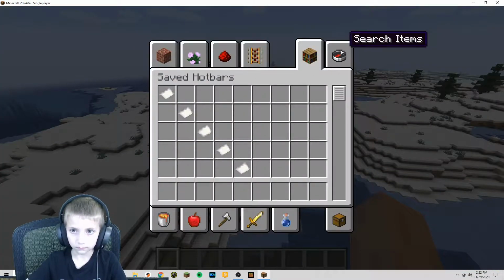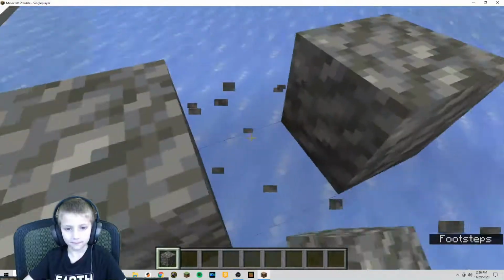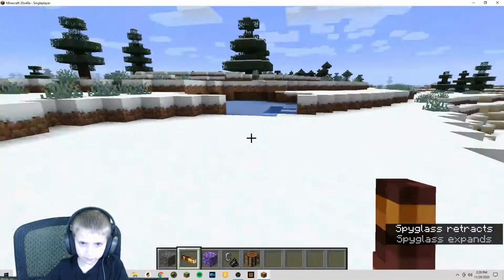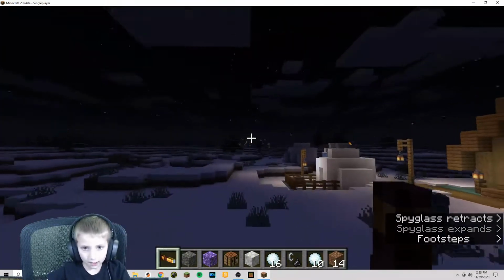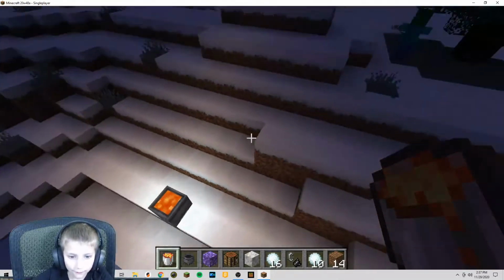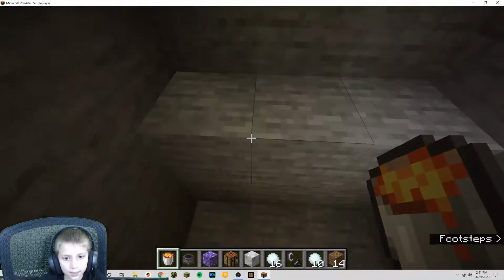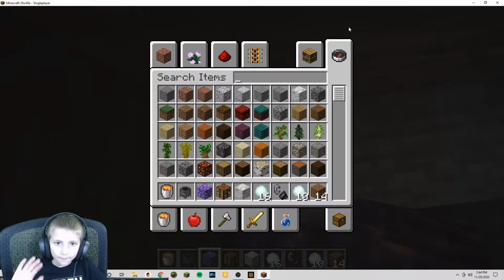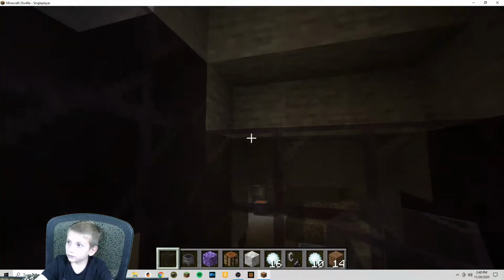caves and cliffs